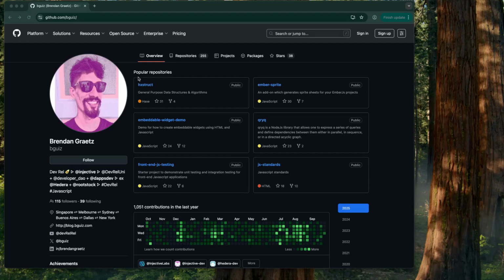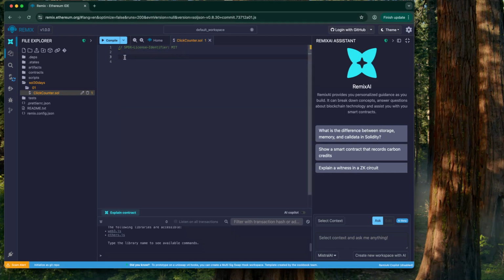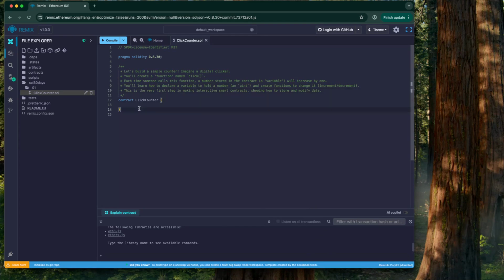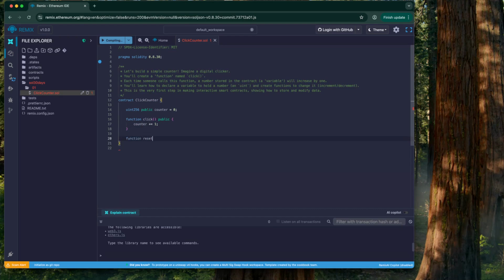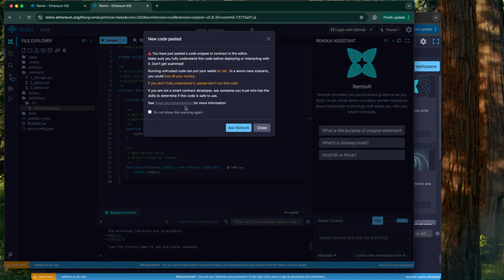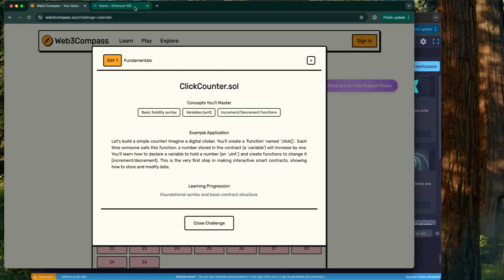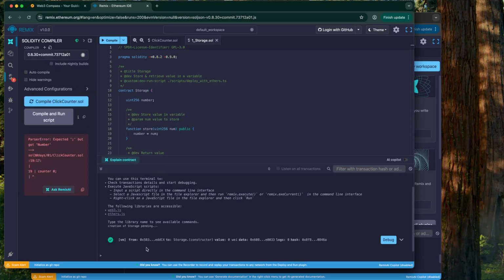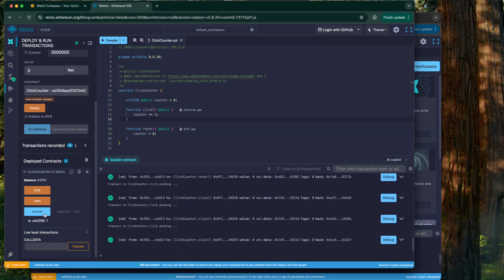30 Days of Solidity, Day 01 - Click Counter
Watch me attempt 30 tasks in 30 days in EVM smart contract development. Today: Click Counter.

Task description:
| Let's build a simple counter! Imagine a digital clicker. You'll create a 'function' named `click()`.
| Each time someone calls this function, a number stored in the contract (a 'variable') will increase by one.
| You'll learn how to declare a variable to hold a number (an `uint`) and create functions to change it (increment/decrement).
| This is the very first step in making interactive smart contracts, showing how to store and modify data.